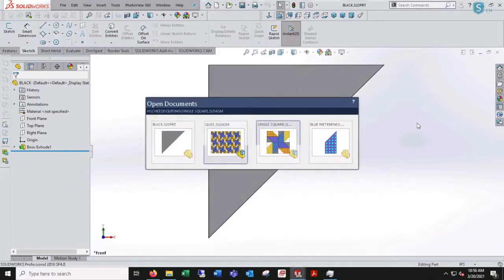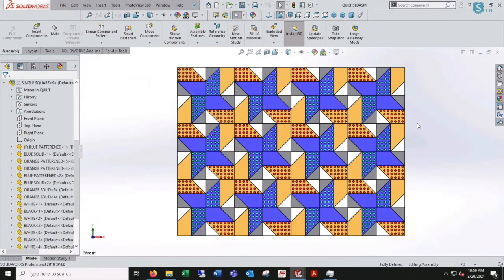Diagrams Part 2: Nature Blueprints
Learn how to observe and record patterns in nature by drawing blueprints of natural objects.

Based on an activity from How to Teach Nature Journaling by John Muir Laws & Emilie Lygren, available